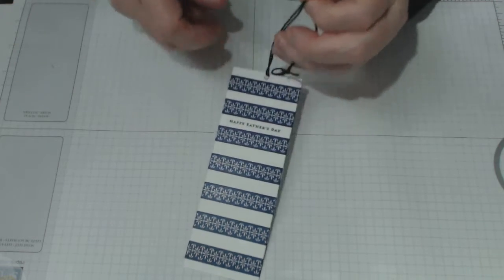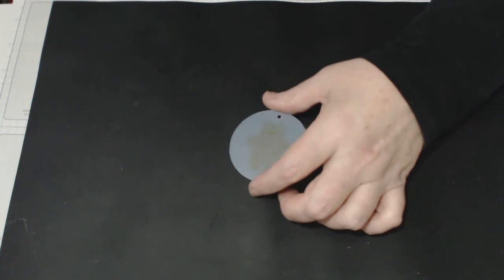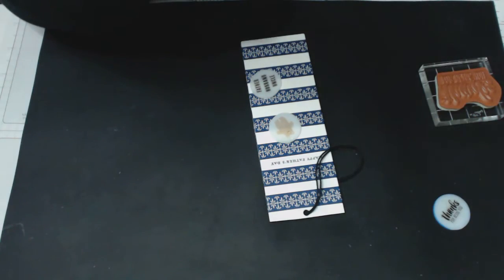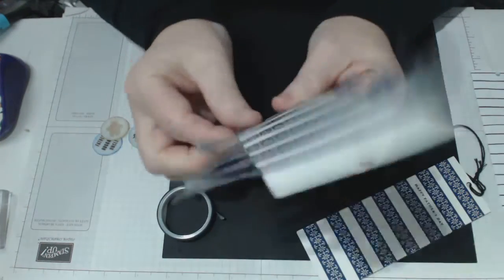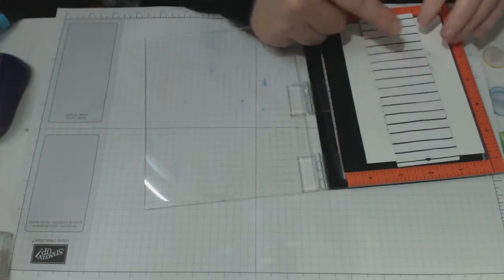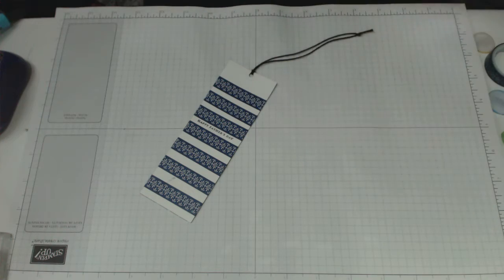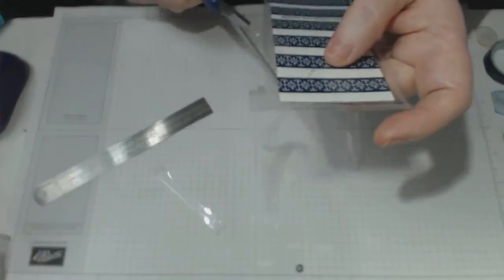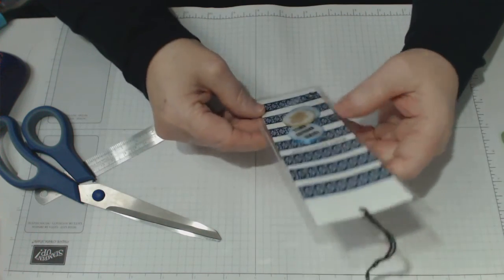Book Mark Tutorial Using Stampin' Up! Created by Connie-Rae visit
Fathers Day Tutorial, using Washi Tape, Shrink Plastic, and the Fuse Tool. You can purchase Stampin' Up! products via my blog 24/7.  - From anywhere in Australia.